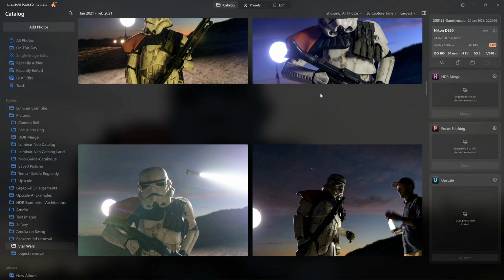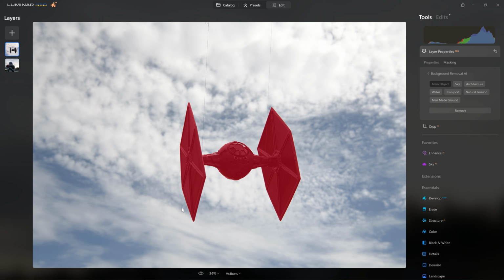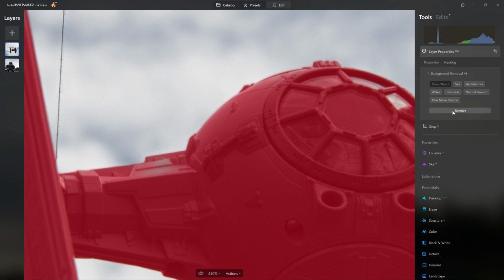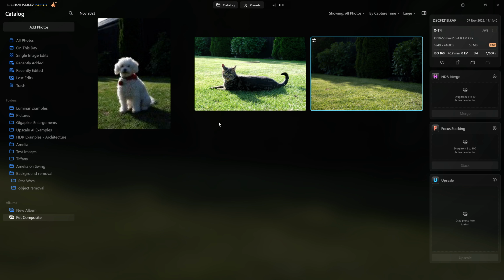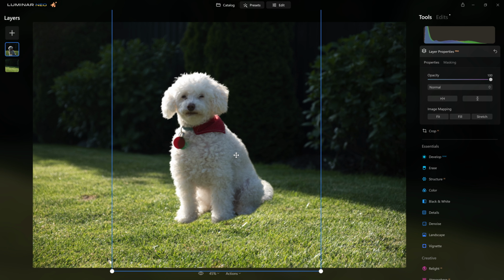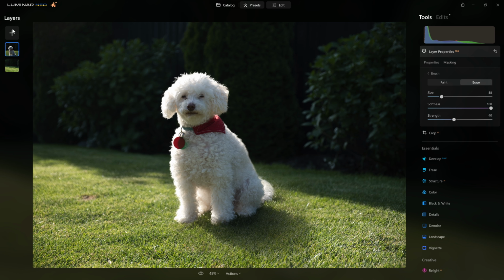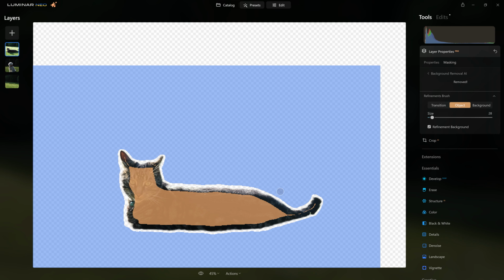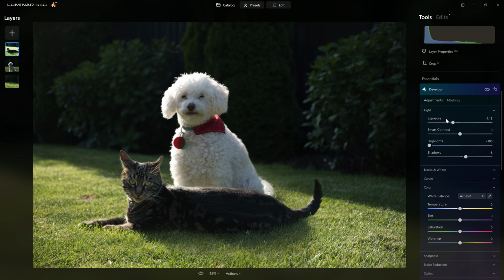Luminar Neo Removes Background With One Click using A.I.!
Let's explore Luminar Neo's Background Removal AI tool, try it on a couple of examples and see if it's actually any good or not. This is the BETA version being tested here, so it's possible the final release will be a further improvement.

Removing backgrounds from photos is super useful. We can clear cut product photography, combine different photos creatively, and dive deep into hyper realistic compositing. This is a tool that unlocks a lot of practical uses AND creative freedom. Bottom line is it's a lot of fun.

I've always found manual masking extremely tedious, so having a tool that uses A.I. to do it for me. Heaven sent! It's not always perfect, but between the A.I. best guess, and the refinement brush, we're able to get really close to an ideal mask. We can then use other masking tools to finesse it if we want.